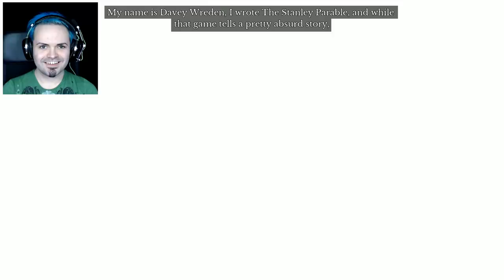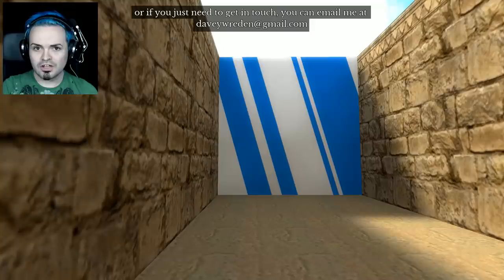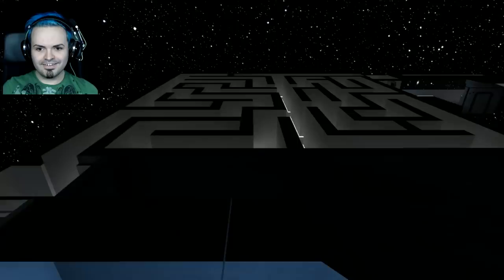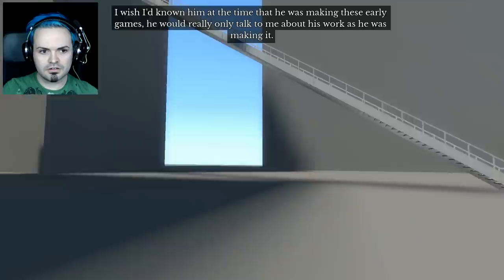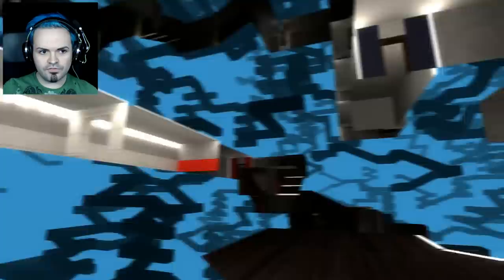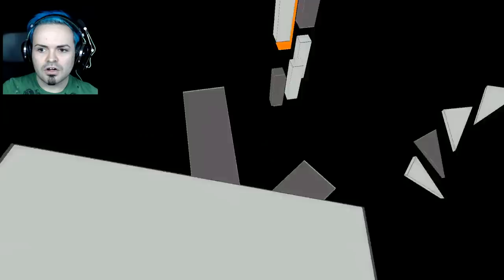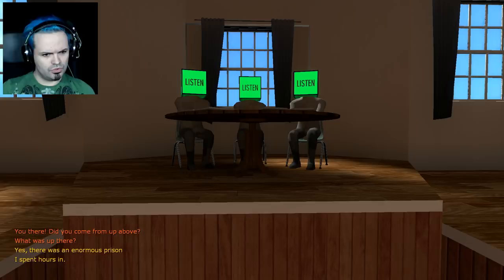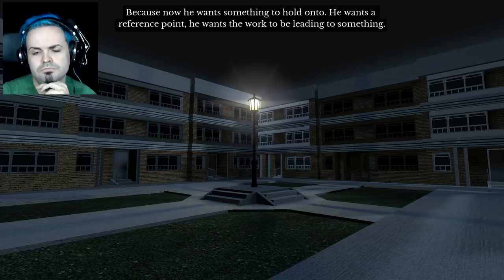The Beginner's Guide | Part 1 / 4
Well this is a tad... surreal?

Check out my Special Effects Makeup Channel for Five Nights at Freddy's Makeup Tutorials, Omegle Pranks and more! ▼